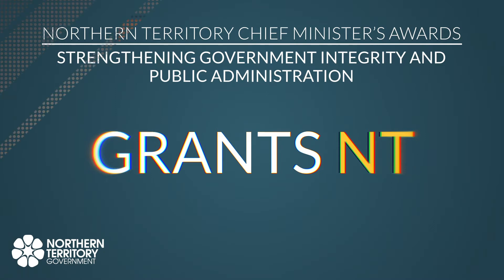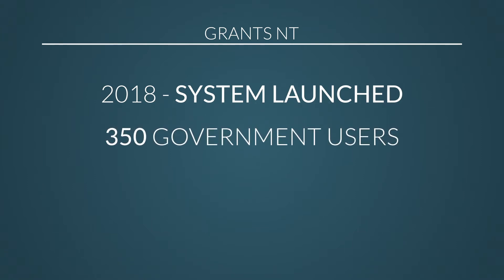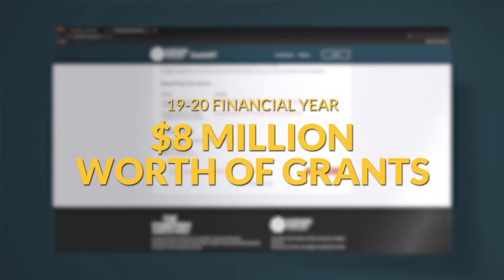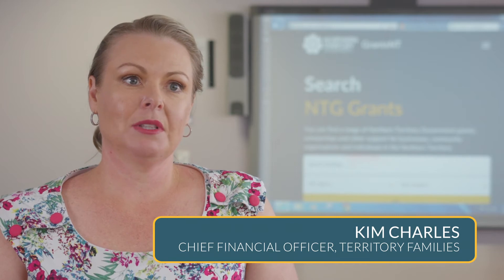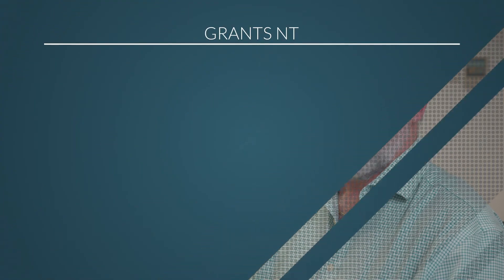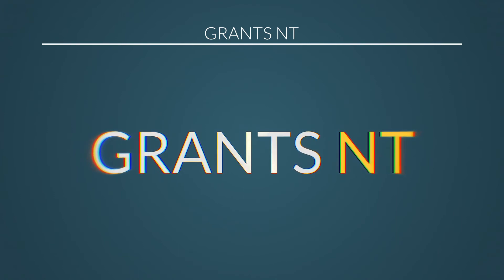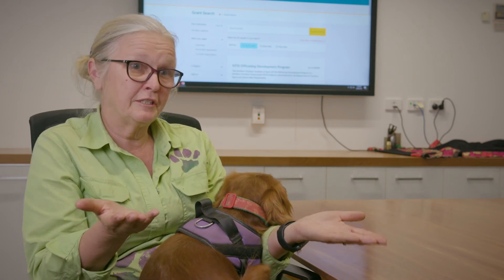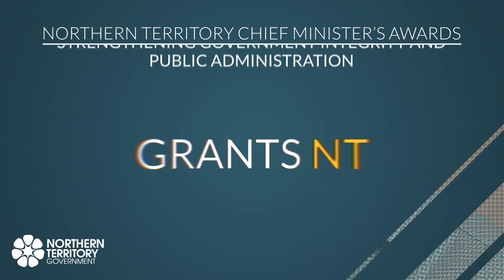Grants NT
Grants NT makes it easier to apply for grants and ensures Territorians are getting value for money.